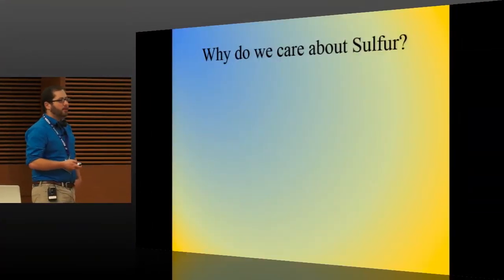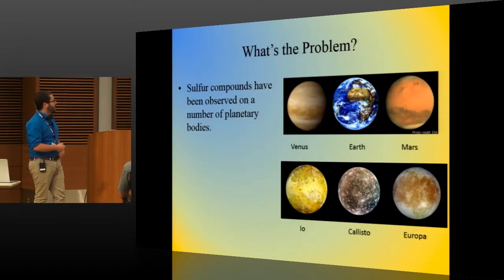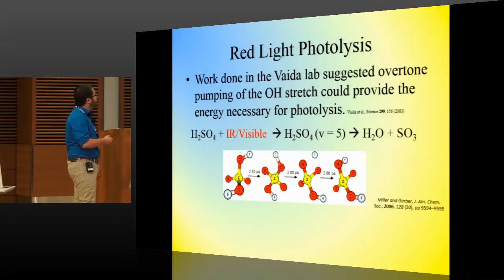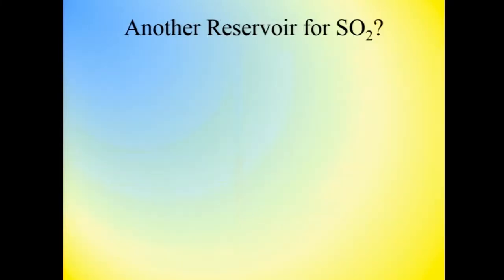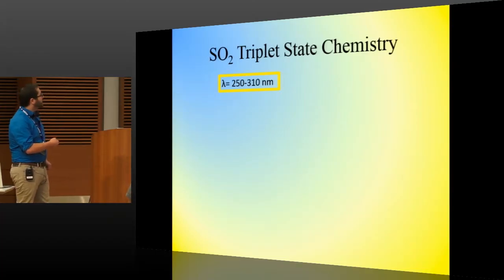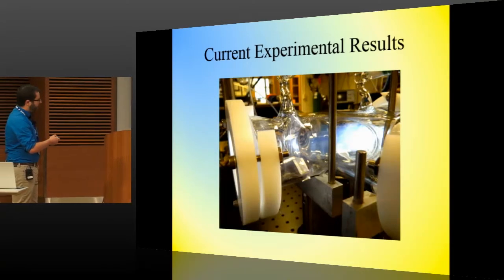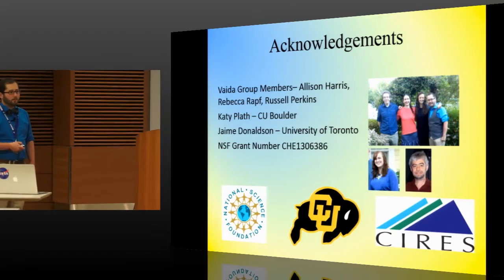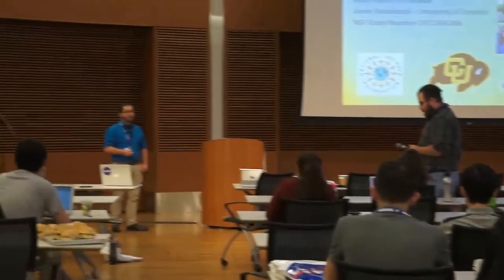AbGradCon 2015 Day 1 Jay Kroll